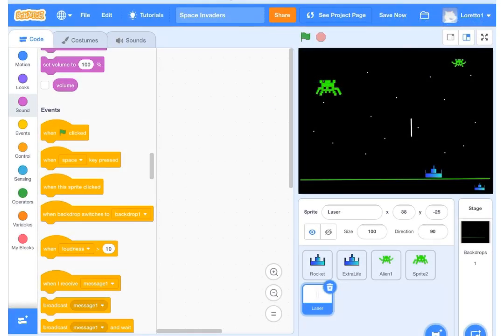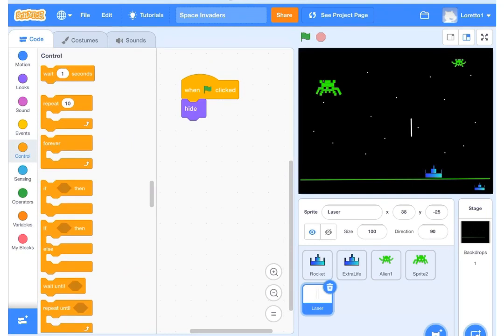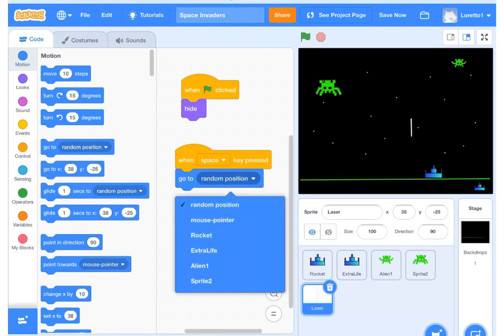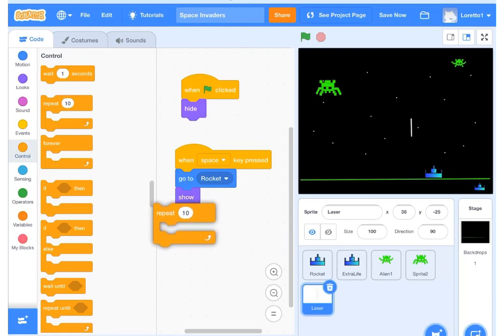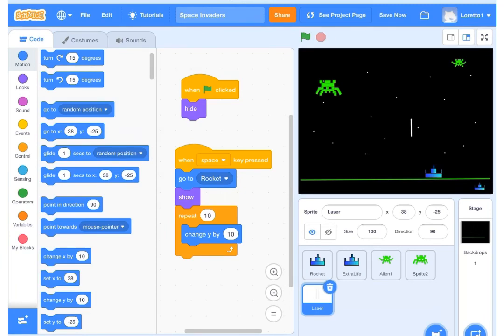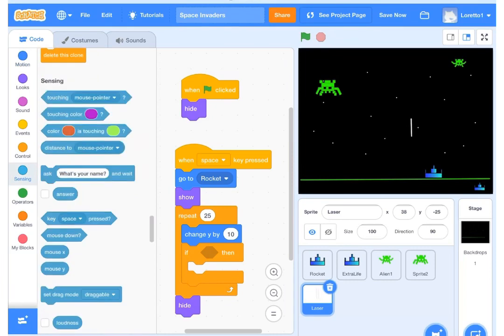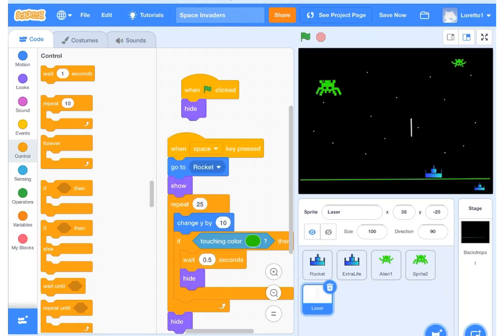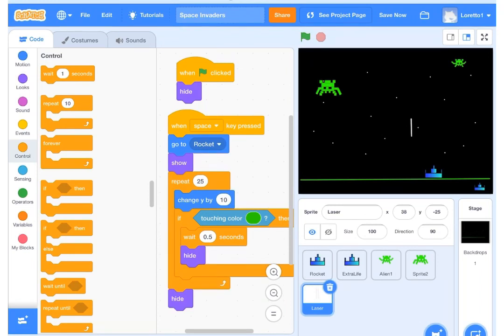ICT Scratch 18 - Making your sprite shoot